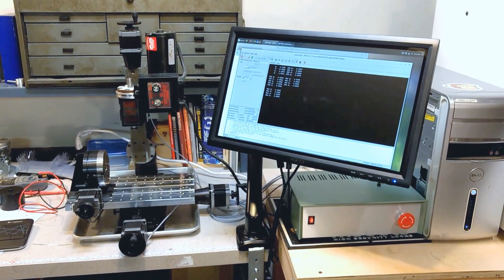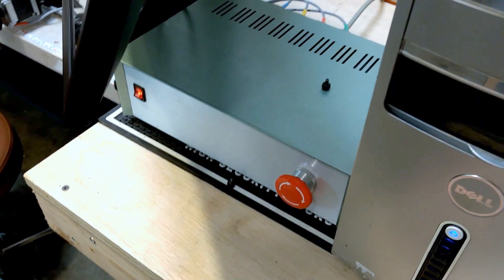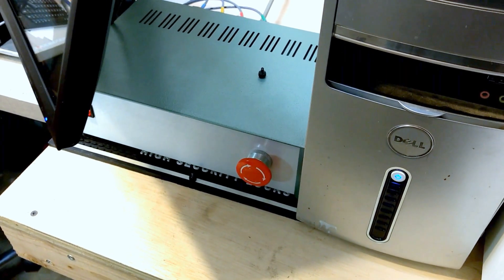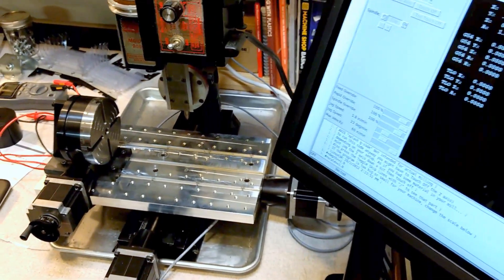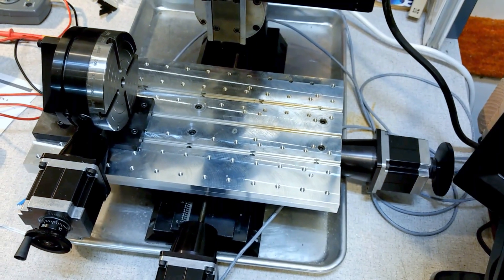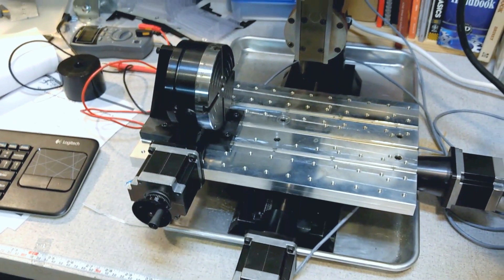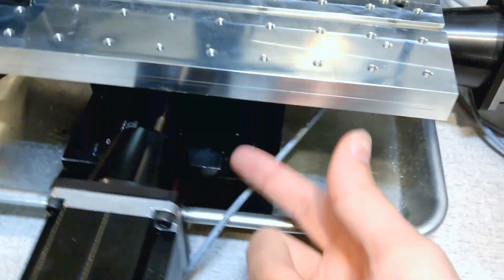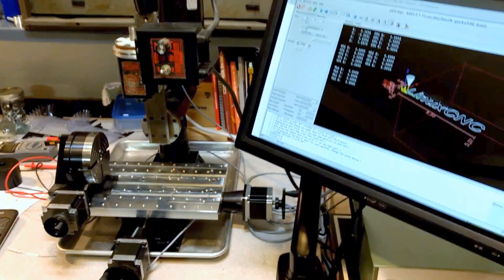Sherline mill working with LinuxCNC and G540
Finally got this working. Been a long few weeks getting the Linux real time kernel set up in Linux Mint, as well as getting the Geckodrive G540 working with the parallel port in my computer.